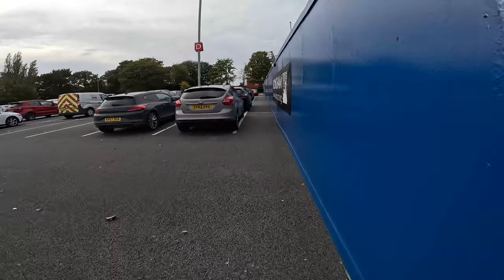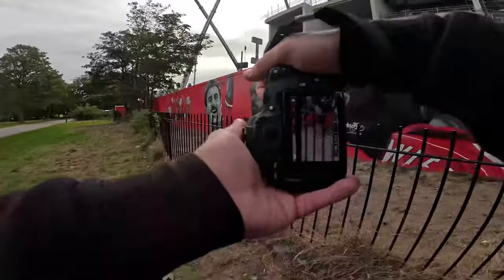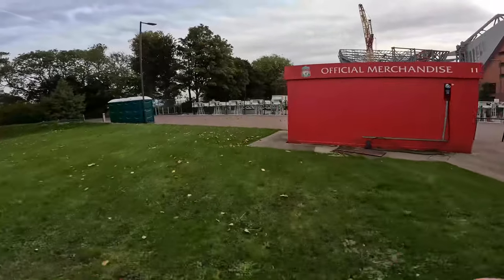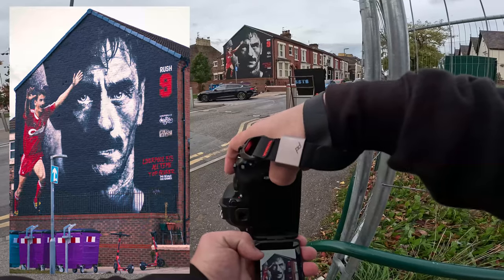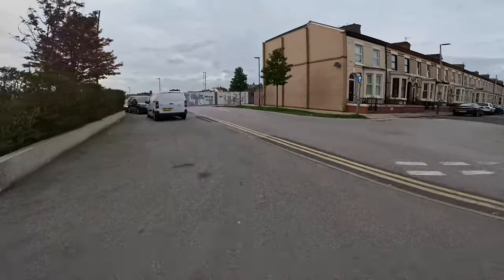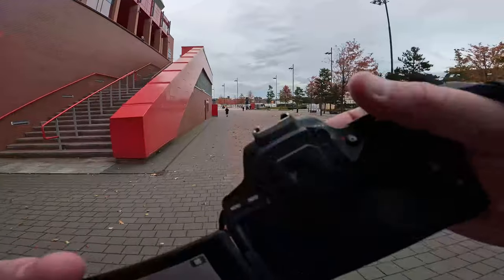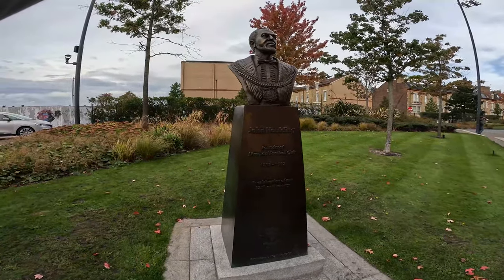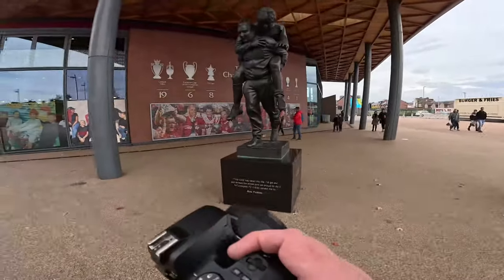POV - Street Photography of Anfield Stadium & Surrounding Murals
📣 Had a brilliant POV photography shoot today over in Liverpool at Anfield Stadium. Shooting all the mural art around the the stadium in the local streets. Street photography at its finest! I was using the Canon EOS 250D with the nifty 50mm 1.8.

Also click on the '🔔' to be notified of my NEW videos as soon they go LIVE!

🚫 The music in the following video is not free to use, if you'd like to use the music in this video, please contact the artist.